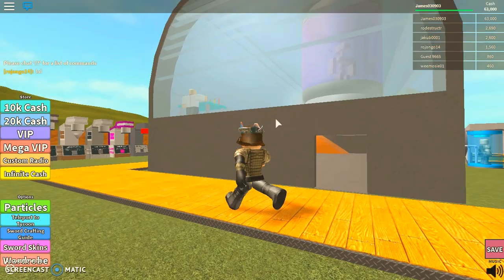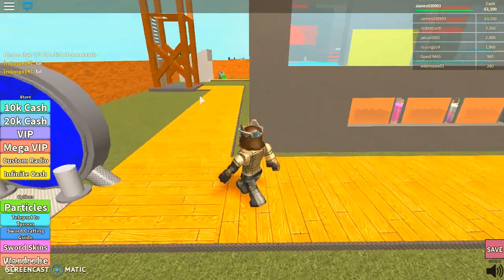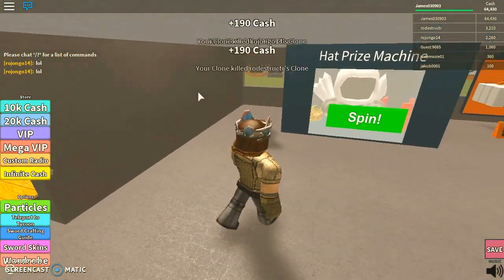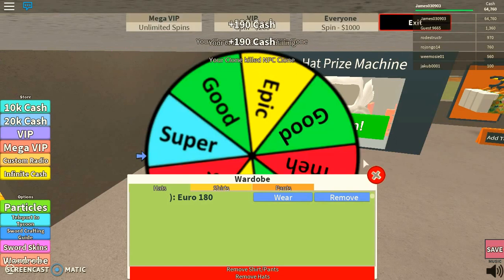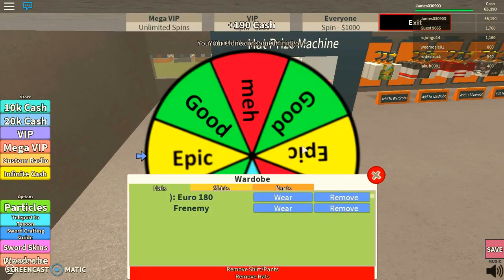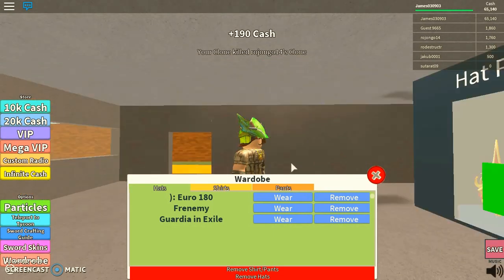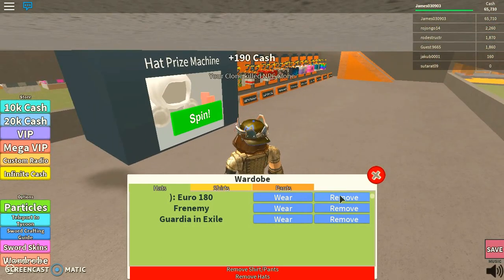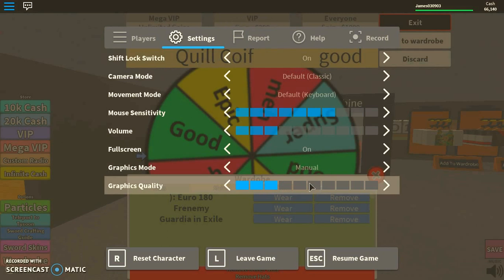Tour of | Clone Factory Tycoon | Roblox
I Tour you around the current Clone Factory tycoon base.